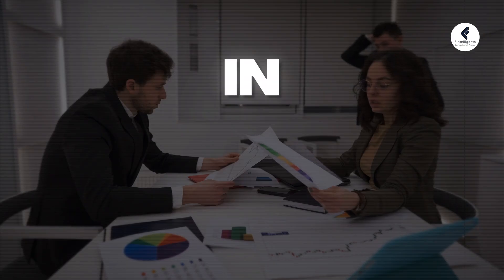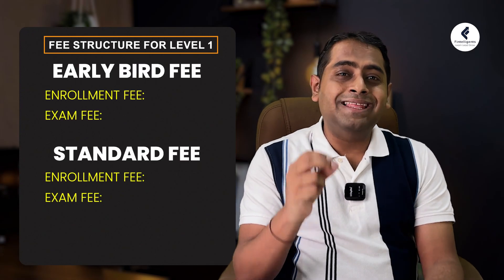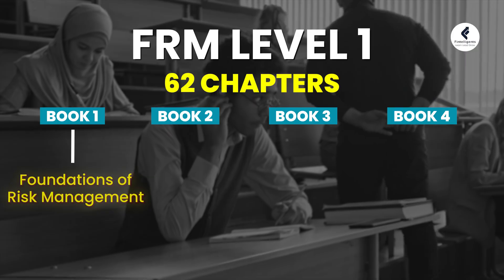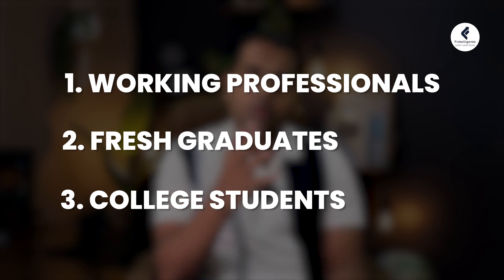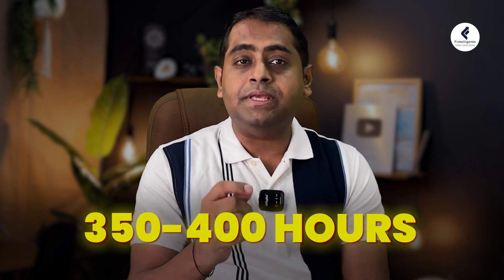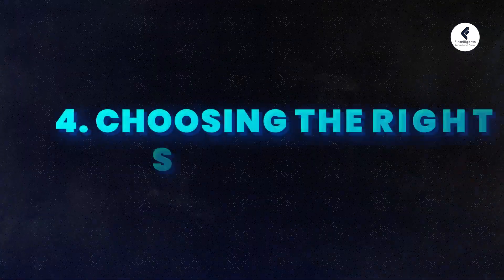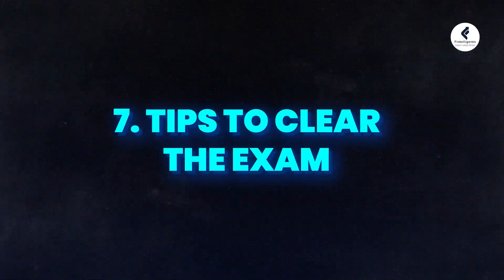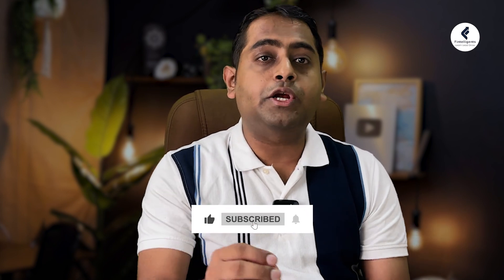Complete Guide to GARP FRM' 25 Exam | Study Plan, Materials & Tips to Ace the Exam | Fintelligents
Preparing for the GARP FRM Level 1 Exam? This video covers everything you need to know, from the exam format to the best study materials and tips for balancing work and study. Whether you're a working professional, fresh graduate, or college student, the FRM certification can boost your career in finance and risk management.

We’ll walk you through the FRM exam structure, fee details, key curriculum topics, and provide a detailed study plan to help you prepare efficiently. Learn about the best study materials like GARP, Schweser, and Bionic Turtle, along with strategies for mastering key topics like risk management frameworks, statistical analysis, and derivatives.

If you're looking for practical tips on time management, mock exams, and how to clear the exam with confidence, this guide is for you. Start early, follow the right plan, and ace the FRM exam in your first attempt!

Key topics covered:

FRM Exam Format and Fees
Eligibility and Benefits of FRM Certification
Study Plan and Preparation Hours
Best Study Materials for FRM
Exam-Taking Strategies and Time Management Tips

Fintelligents - Your Gateway to Financial Excellence
At Fintelligents, we empower finance professionals by providing world-class training and resources for certifications like FRM, CFA, SCR, and more. Whether you're looking to advance your career or enter the finance industry, we've got you covered!

Products We Recommend:

⮕ Texas Calculator
⮕ FRM Handbook